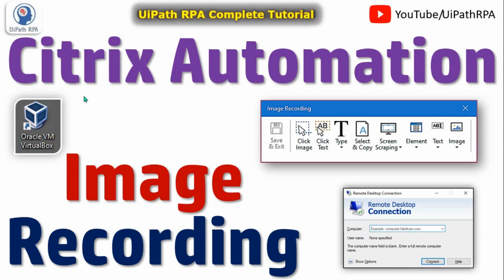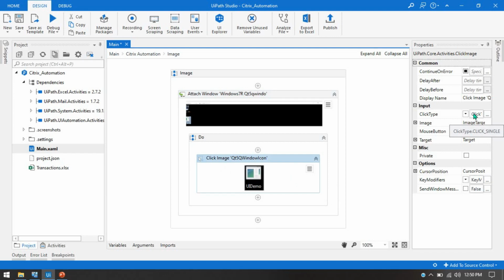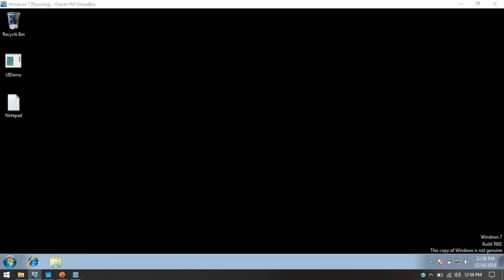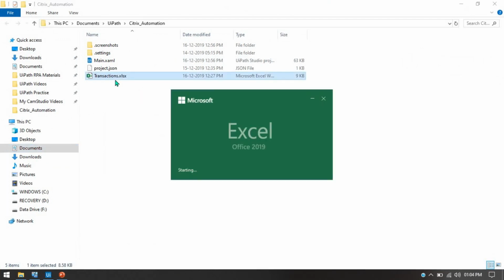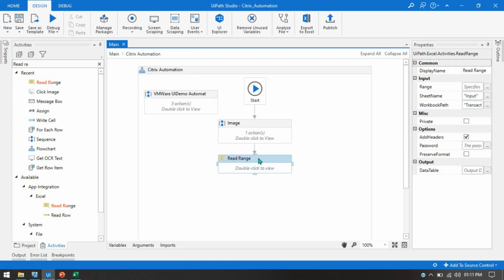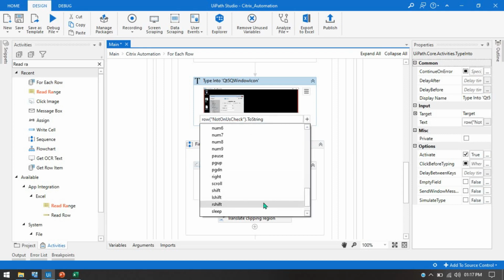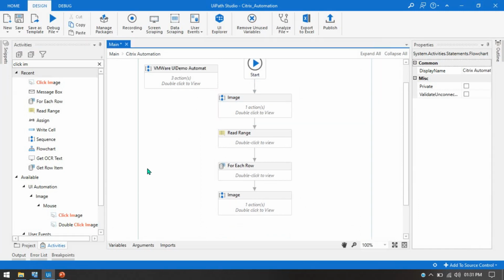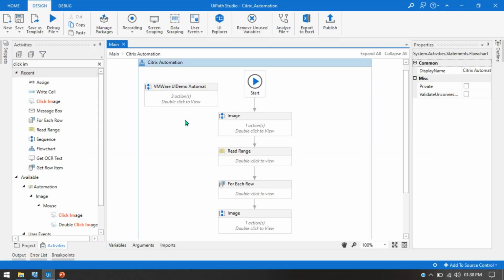UiPath Citrix Automation | UiPath Image Recording |Image and Text Automation | UiPath RPA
Watch this video to learn about How to automate Citrix Applications in UiPath?
Image Recording UiPath
How to use Click Image, ClickText, Scrape Relative, Click Double in Citrix
Hands-On - Automating Citrix Application
Hands-On - Automating UIDemo Application Running on Virtual Machine
Starting applications in Citrix and process each items
Interaction between local system and Virtual System
How to Automate Tasks on Virtual Machines
Citrix Automation using Uipath

To learn more about other UiPath Recording - Basic, Desktop, Web and Manual Recording - watch these videos: